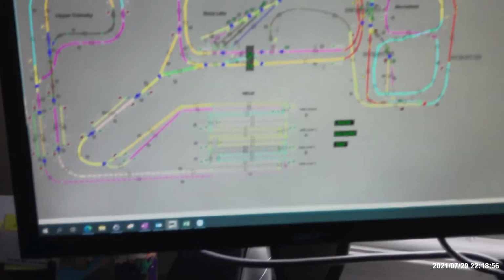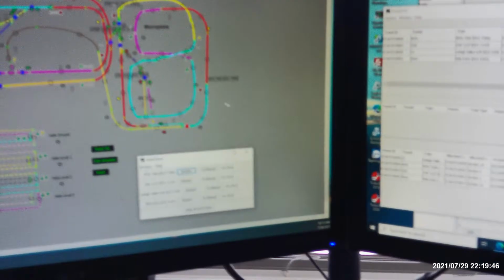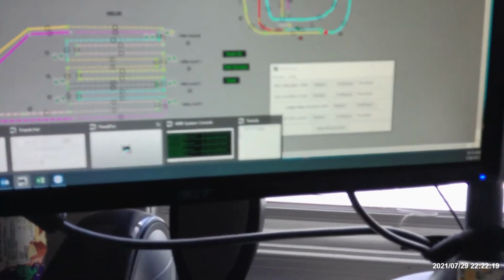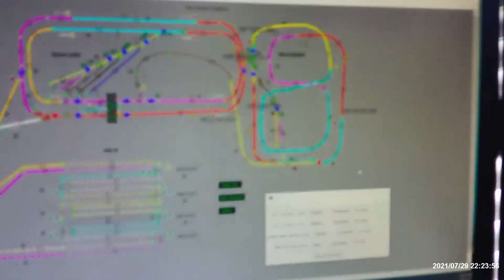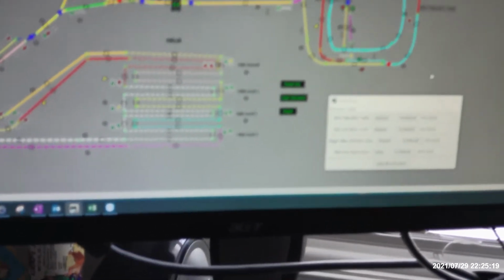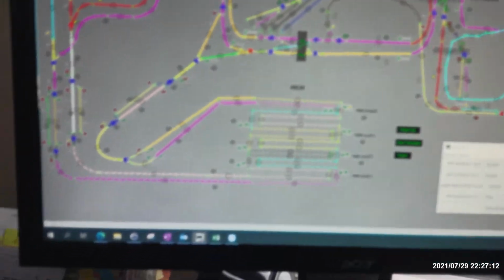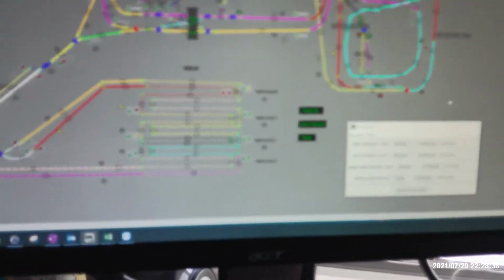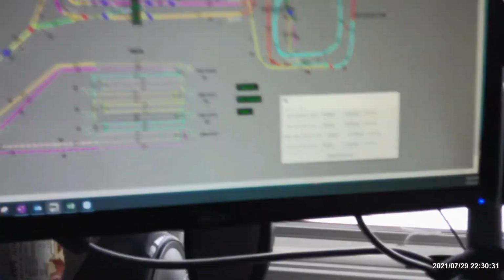039.JMRI Dispatcher Automation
My third attempt of creating this video last night video was too big it failed to upload.  I guess I need to keep the videos below a Gig and a half.  This is My JMRI Dispatcher running Trains in simulation mode.  Going into the Helix and around the reverse loop of Upper Grimsby.